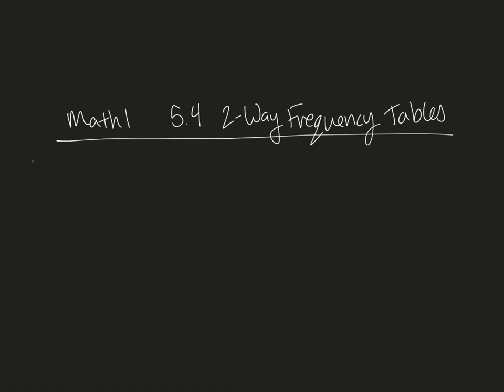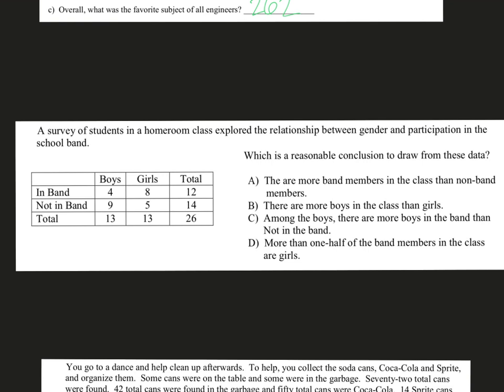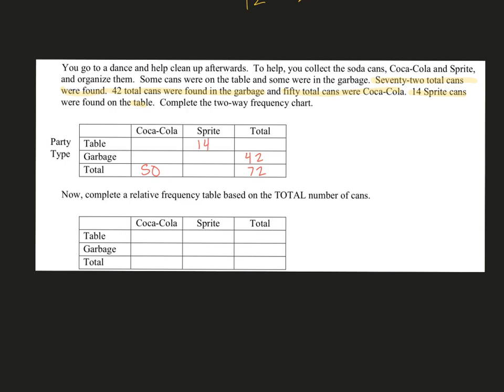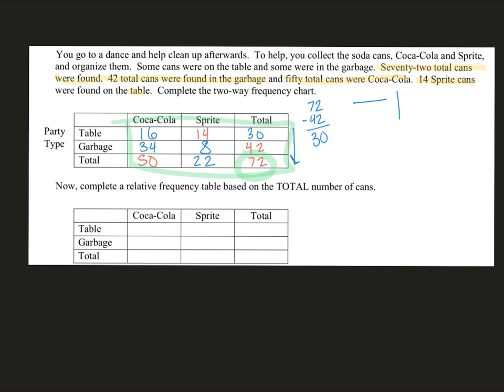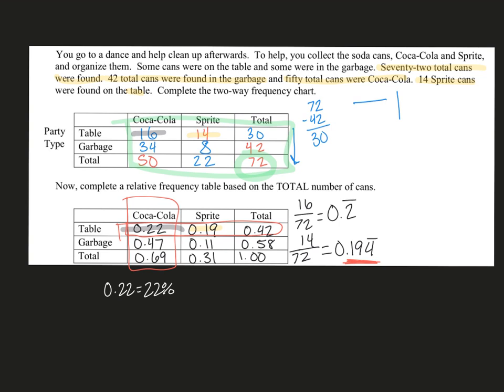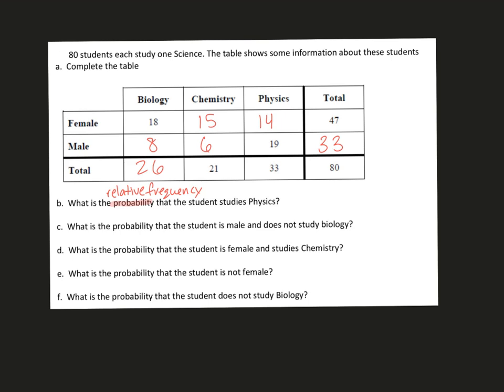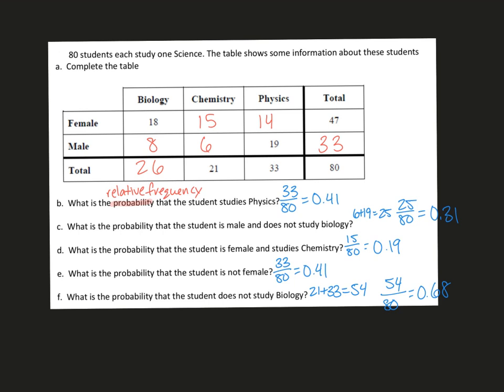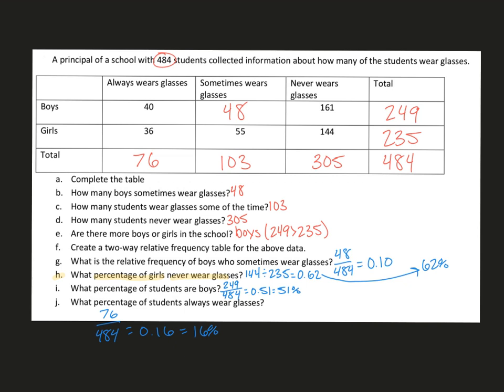Math 1 5.4 Two-Way Frequency Tables and Relative Frequency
A brief lesson on how to interpret two way tables and two way frequency tables. This is designed for my Math 1 students during online instruction. This is my first video like this, so I apologize for some of the editing and long gaps, the next one will be much shorter and better! :)